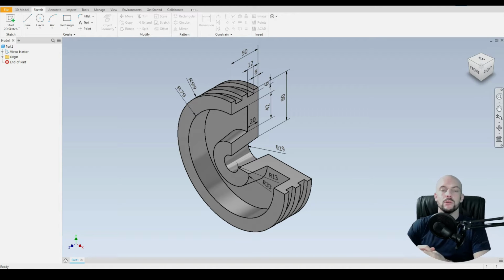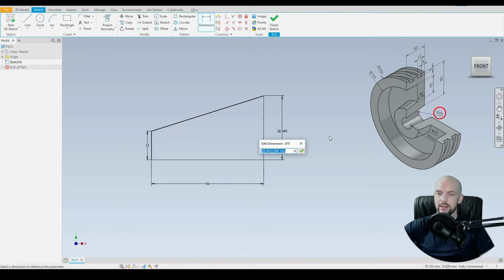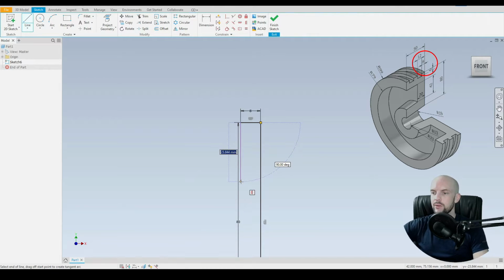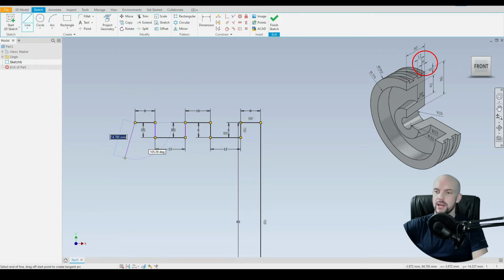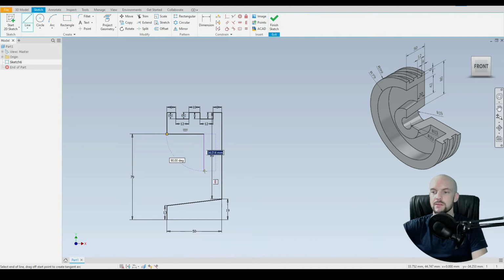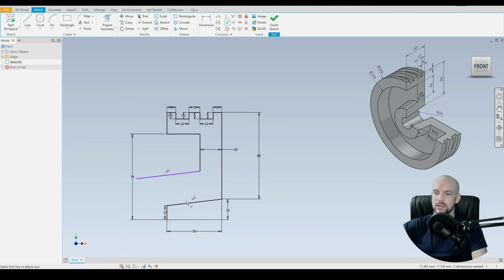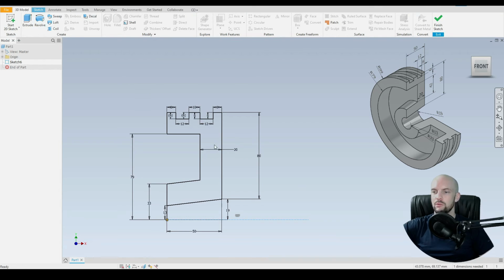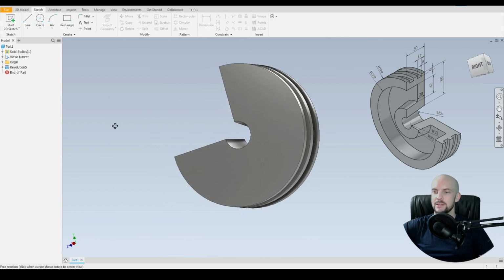Piston Head | Intermediate Tutorial Autodesk Inventor 2021 | Exercise 09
Learn how to model a Part Autodesk Inventor 2021. This is a guided tutorial on how to model a part that is somewhat similar to a Piston Head. The has many geometries but can be completed using a single sketch profile and 1 Revolution Feature.

🕘Timestamps:
00:00 Introduction
00:14 Sketch Profile
02:44 Revolve Feature